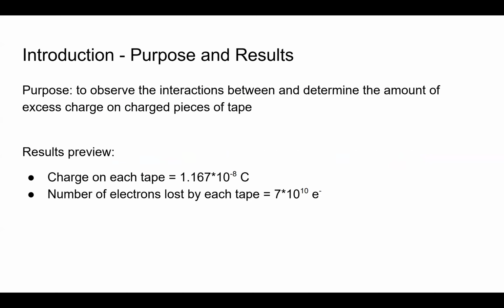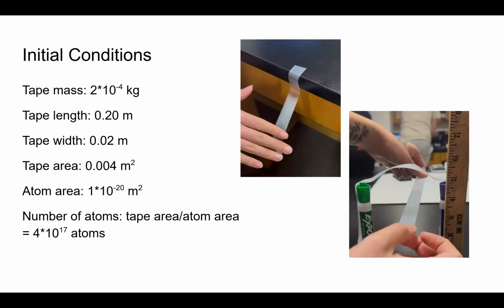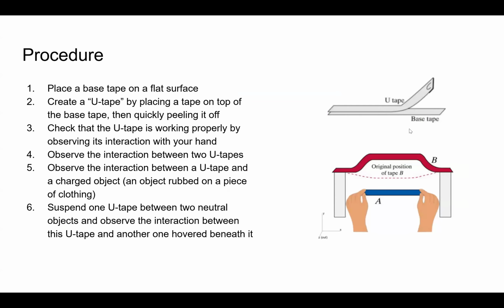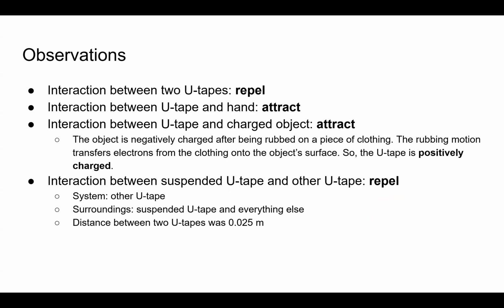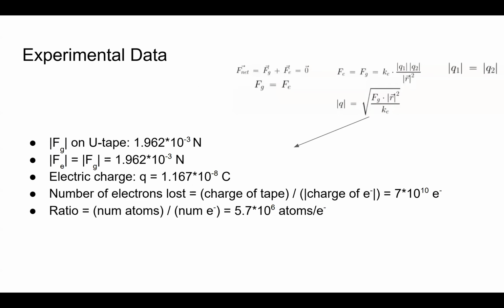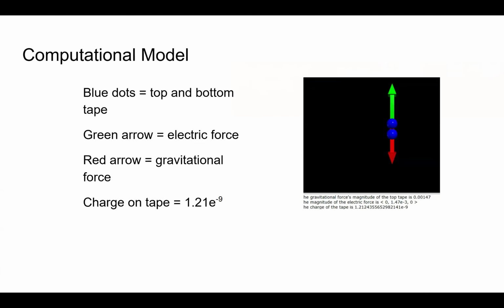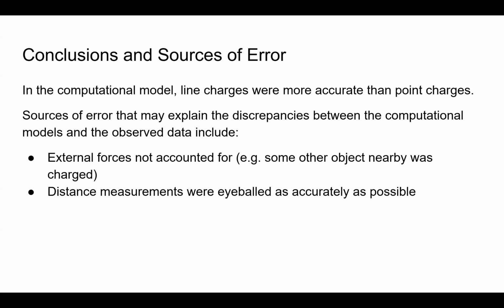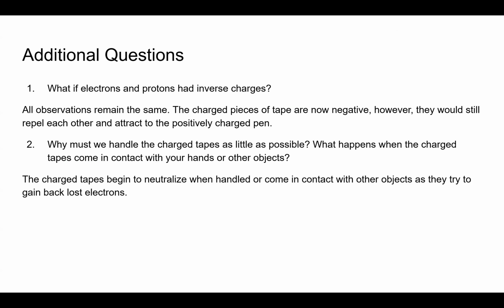PHYS 2212 Lab 1: Charged Tapes